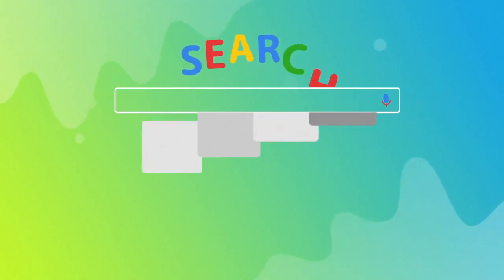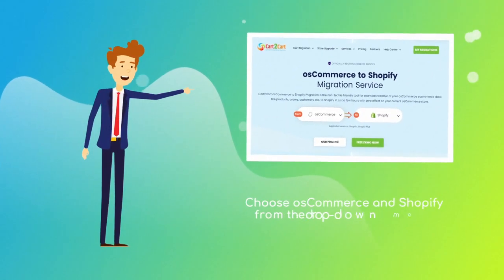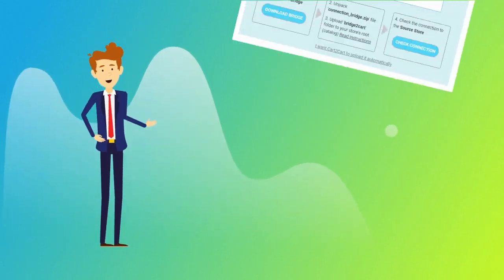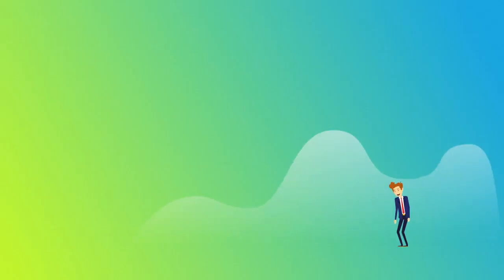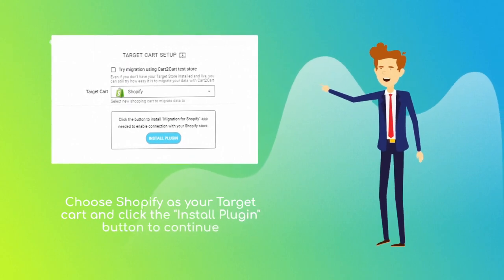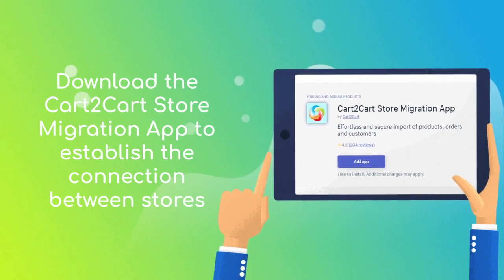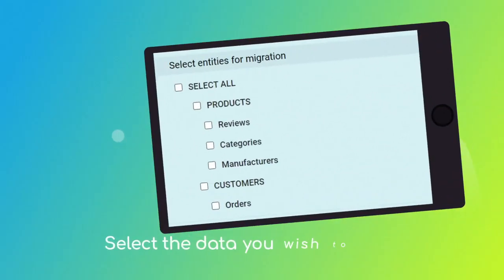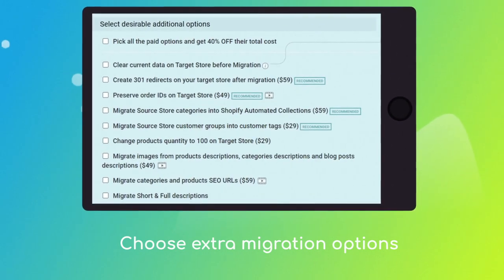How to Migrate osCommerce to Shopify In ⌛ 5 Minutes (2026⚡ | Non-Techie Friendly)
The video breaks down the osCommerce to Shopify migration into several easy-to-follow steps and provides all the info you need for a smooth transfer. See firsthand how the convert Oscommerce to Shopify works

What data can I migrate from OpenCart to WooCommerce?

► Products,
► Product Categories,
► Manufacturers,
► Customers,
► Orders,
► Reviews, etc.

What are the additional migration options?
► Migrate customer groups into Shopify customer tags
► Keep order IDs on Target Store,
► Migrate categories into Shopify Automated Collections
► Create 301 redirects on your target store after migration,
► Migrate categories and SEO,
► Migrate Short & Full descriptions
► Migrate images from product, category, and blog post descriptions, etc.

Grab this long-awaited opportunity and expand your business capabilities on a new platform! The free demo migration is exactly what you need right now

Timestamps:
00:00 Easy migration from osCommerce to Shopify with Cart2Cart
00:37 Choose your Source and Target carts
00:44 Configure the osCommerce store
00:51 Set up the Shopify cart
01:05 Choose data for your migration
01:11 Choose the additional options
01:21 Start the free demo